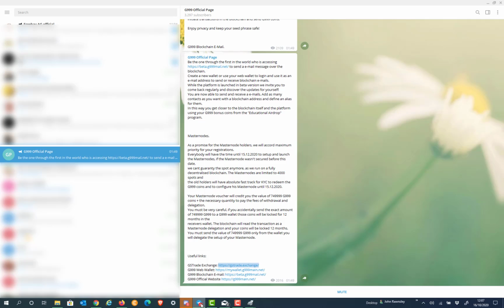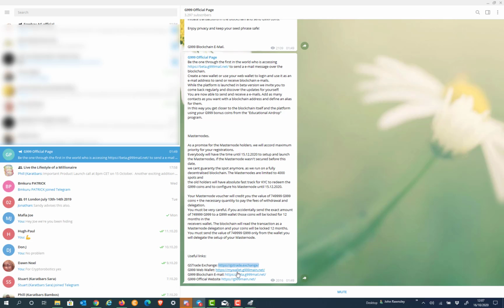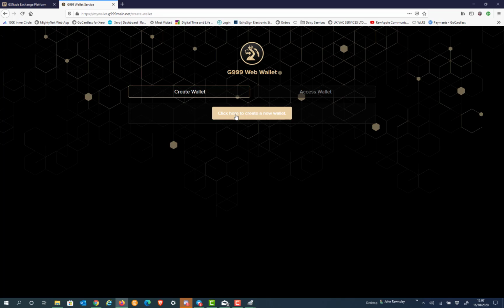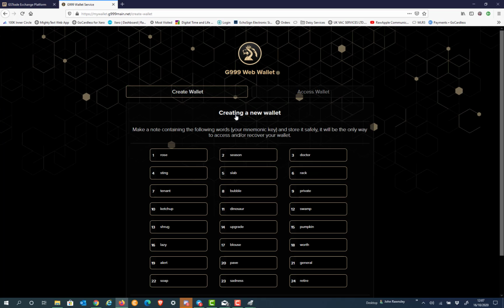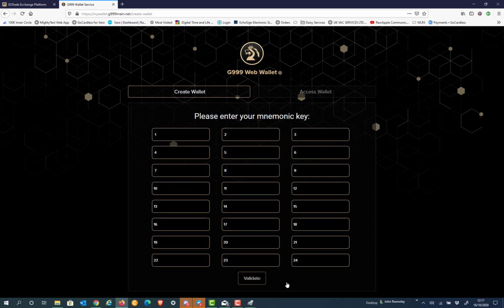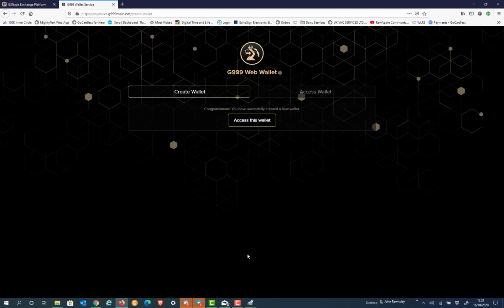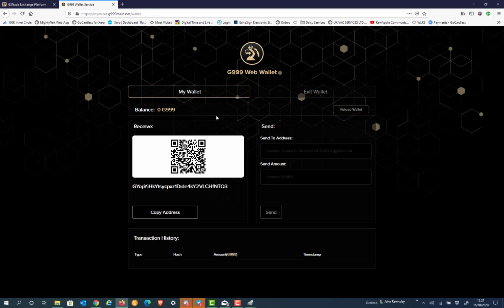G999 WebWallet Creation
How to create a G999 Web Wallet